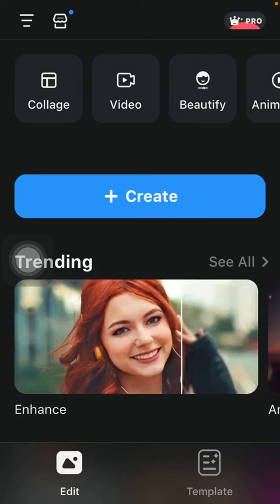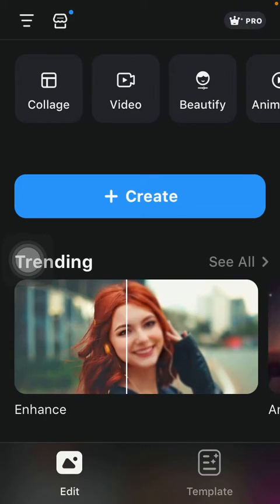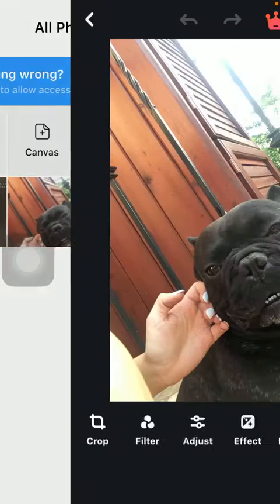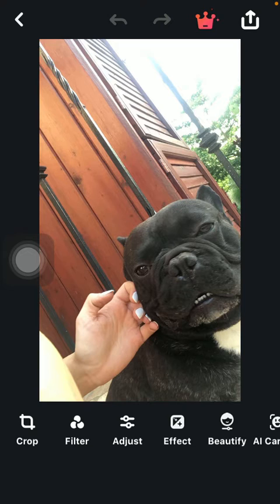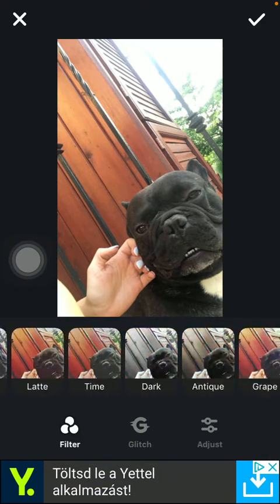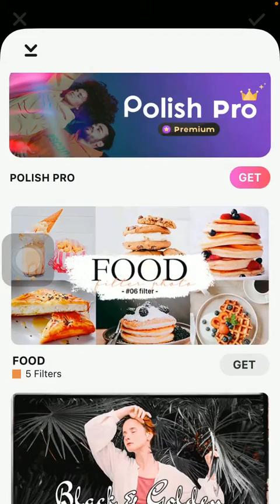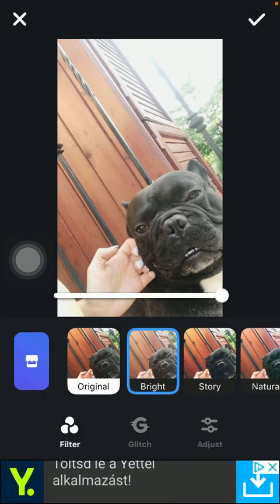How to apply filters to pictures on Polish?